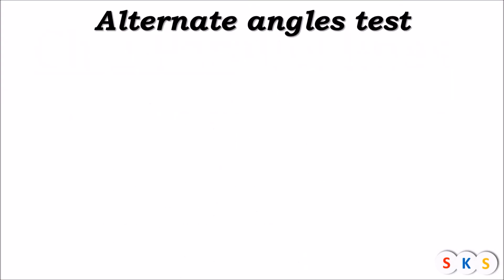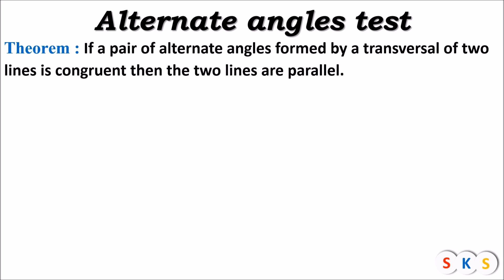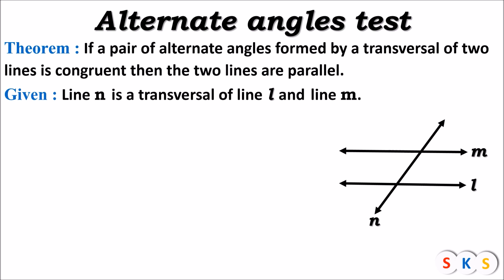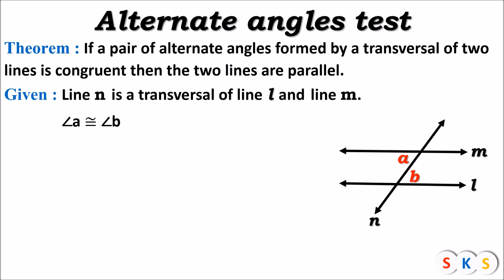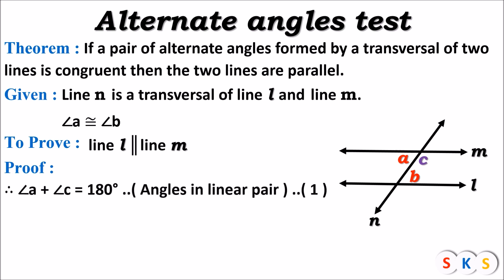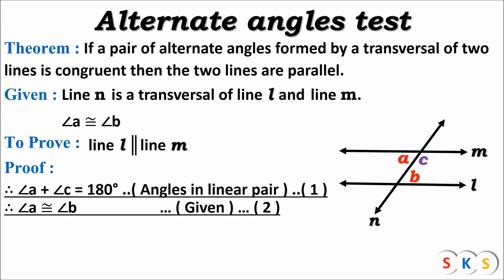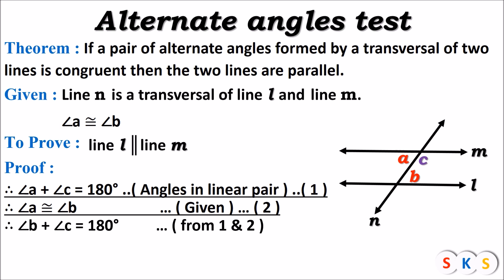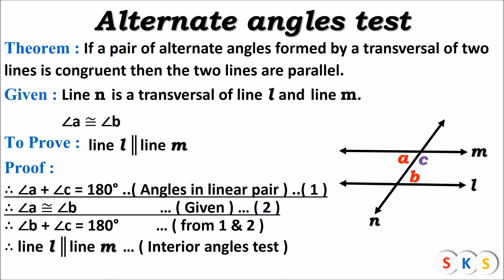Alternate angles test Proof I Parallel lines class 9 I Ch 2 parallel lines std 9th I alternate angle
In this video you can learn alternate angles test .This theorem is explained in easy way.